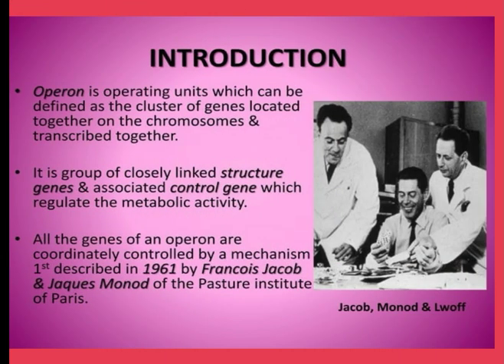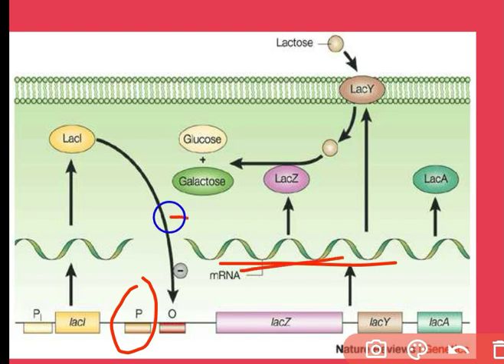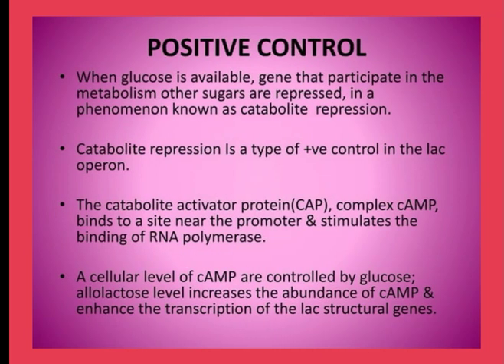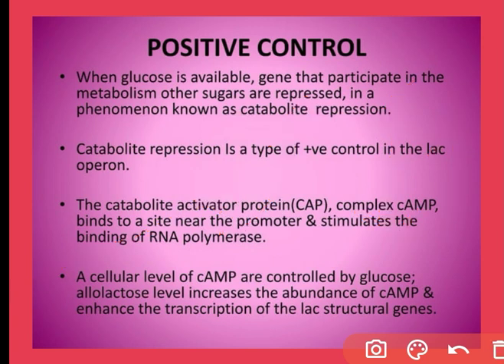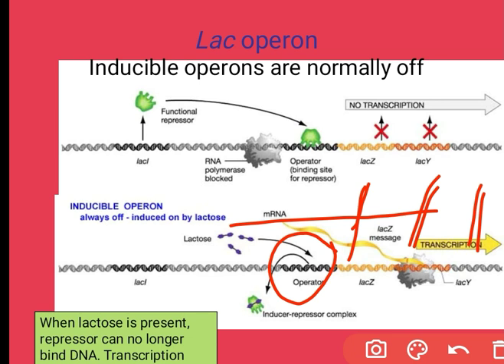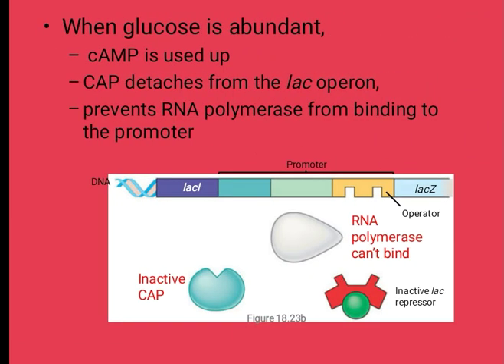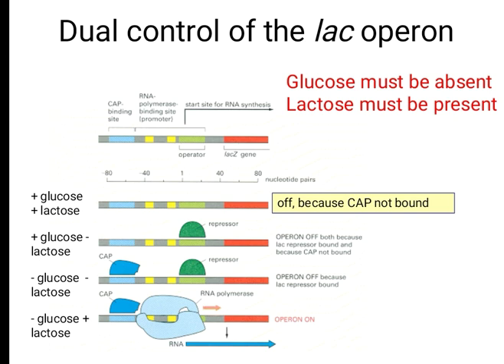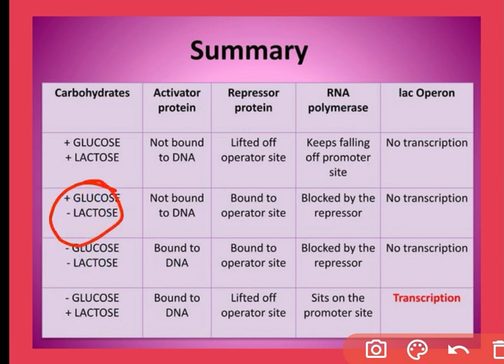Lac operon@easy life science